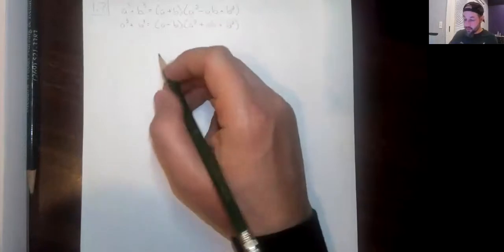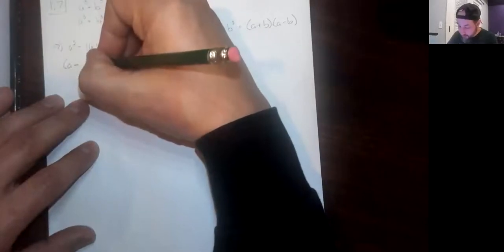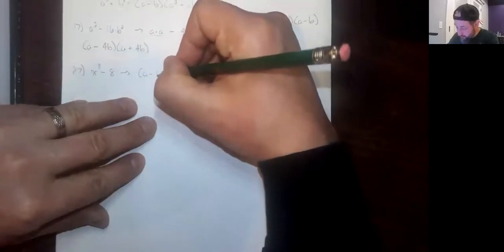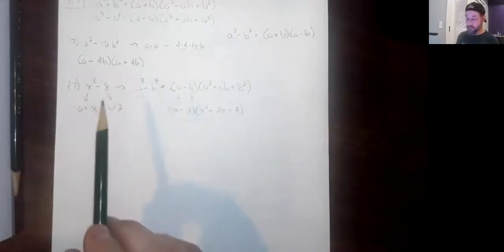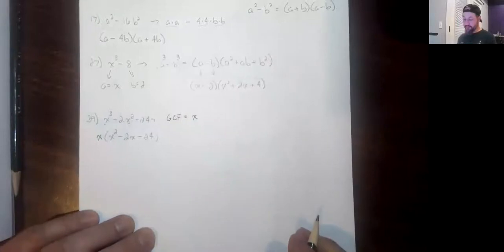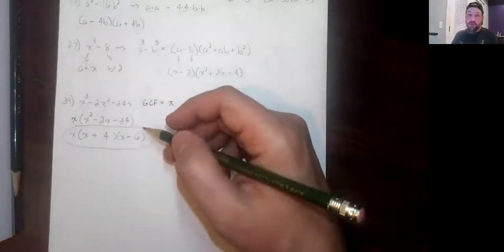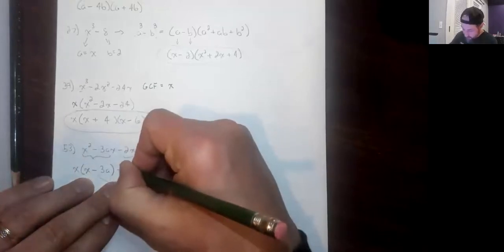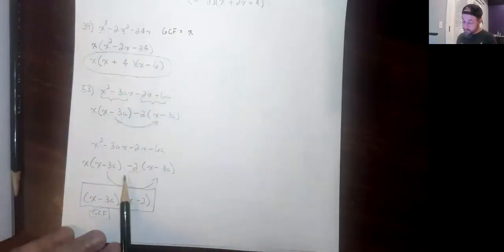Section 1.7 from Intermediate Algebra: concepts and graphs 2E by Charles McKeague.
Here, I discuss this "special factoring" section and work through a few more problems related to factoring polynomials.